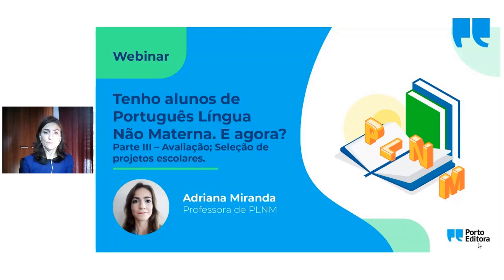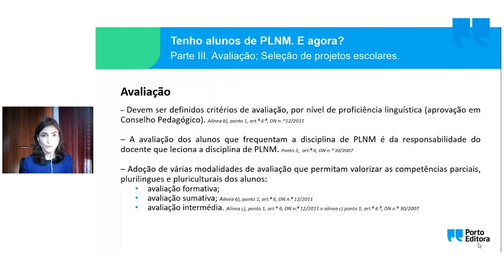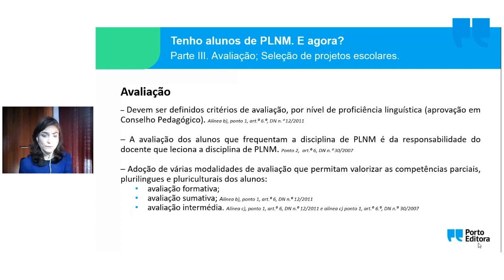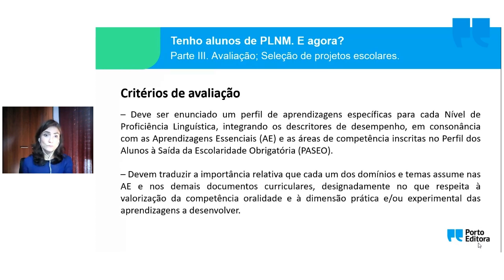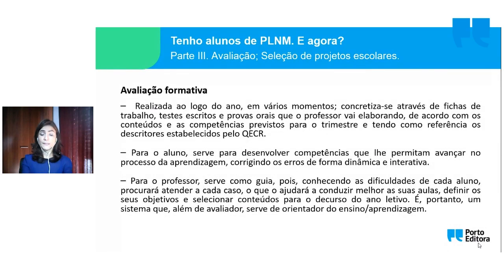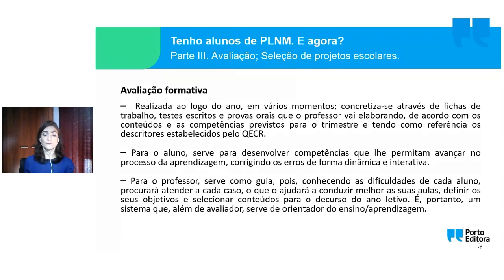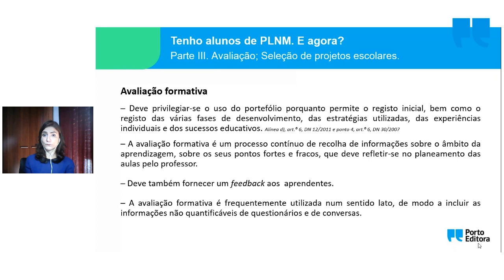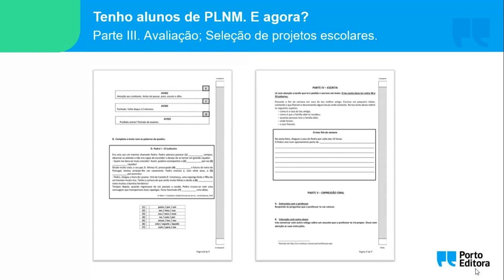Tenho alunos de Português Língua Não Materna. E agora? - Parte III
𝐂𝐨𝐧𝐡𝐞ç𝐚 𝐨𝐬 𝐦𝐚𝐧𝐮𝐚𝐢𝐬 𝐞𝐬𝐜𝐨𝐥𝐚𝐫𝐞𝐬 𝐝𝐞 𝐏𝐨𝐫𝐭𝐮𝐠𝐮ê𝐬 𝐋í𝐧𝐠𝐮𝐚 𝐍ã𝐨 𝐌𝐚𝐭𝐞𝐫𝐧𝐚:

➡️ Bonecos e Ca. (Nível A1 e A1-A2 – 1.º ciclo)

➡️ Novo Tu cá Tu lá! (Níveis A1 e A2 – 2.º e 3.º ciclos e ensino secundário)

➡️ Português conVida! (Nível B1 – 2.º e 3.º ciclos e ensino secundário)